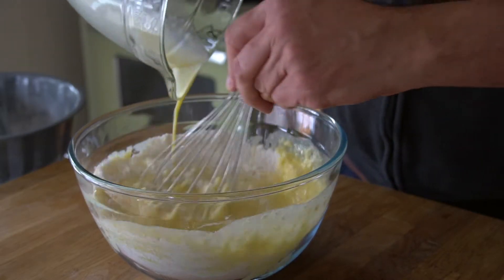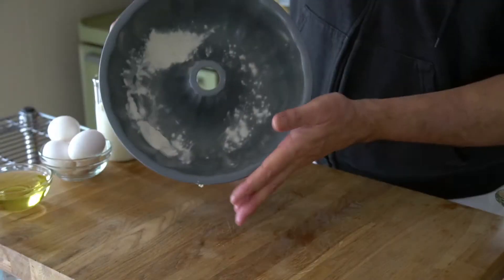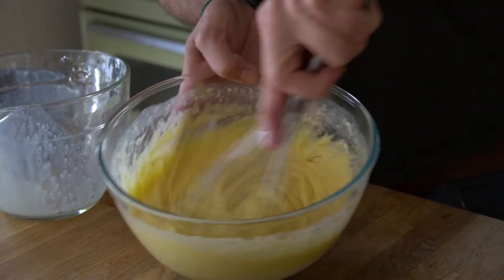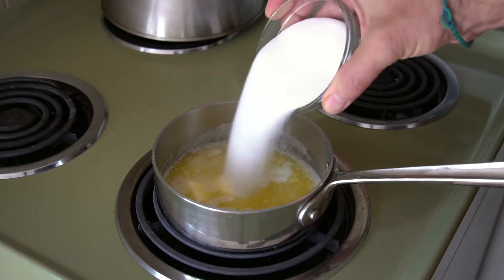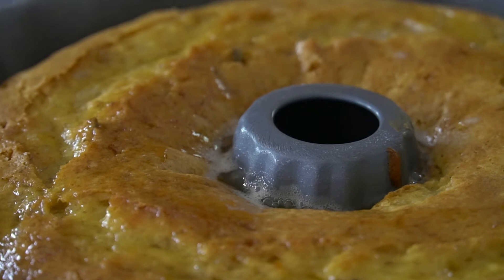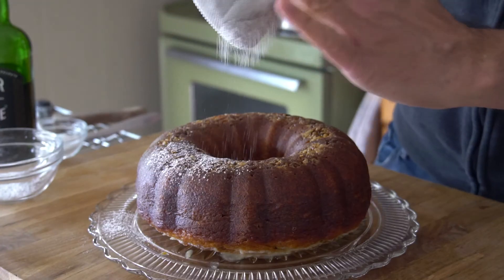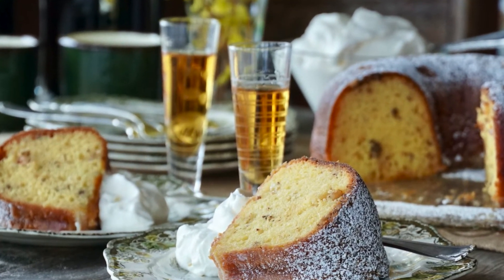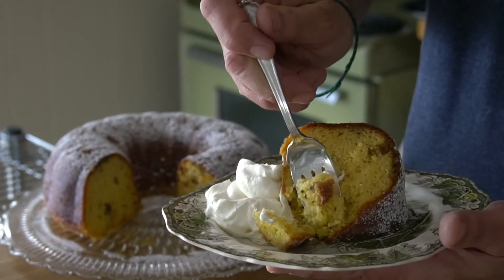The best IRISH WHISKY CAKE - Easy & Scrumptious!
The best IRISH WHISKY CAKE! The best IRISH WHISKEY CAKE!!!

0:00 Intro
0:30 Cake mix and instant pudding!
0:40 Bundt pan and oven prep
0:55 Adding the wet ingredients
1:05 Whisky and nuts
1:30 Into the pan and bake
1:45 A whisky soaker!!!
2:20 Add more whisky!
3:15 whipped cream
3:45 Serve!!!

This recipe made its way into my cake repertoire during my very first summer at the cottage. Friends had come up for the weekend, made it and then served it for dessert. One bite and I was begging for the recipe. This IRISH WHISKY CAKE is really quite fabulous.

Here are some of the questions this recipe answers:

Q: Is there alcohol in whiskey cake? A: Yes, an Irish liquor is added both to the batter mixture and the glaze.

Q: What is whisky cake made of? A: The batter is made with boxed cake and pudding mixes, plus oil and eggs, it's easy!

Q: Can whiskey cake get you drunk? A: We suggest enjoying anything made with alcohol responsibly thus limiting the enjoyment of this dessert to one piece.